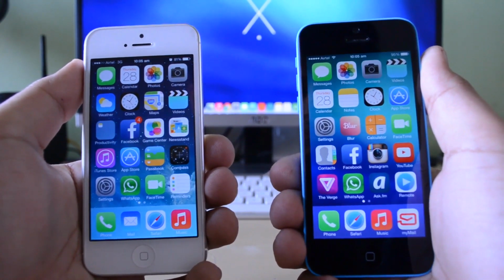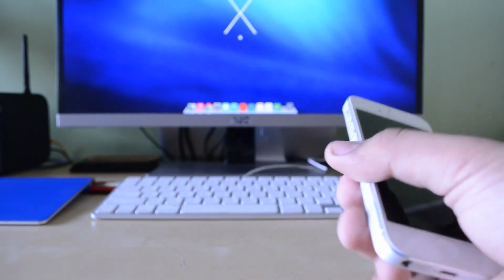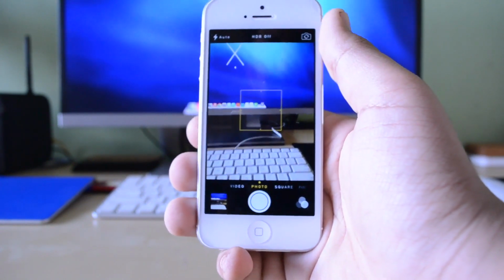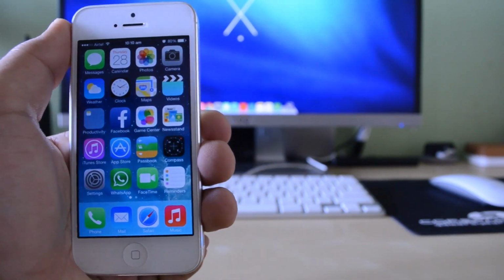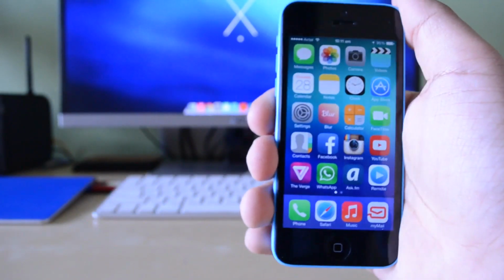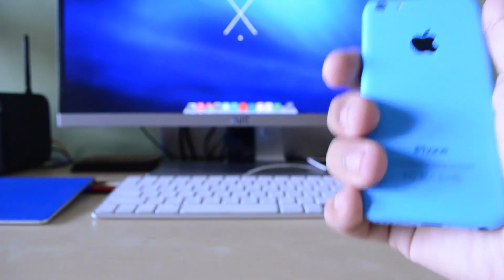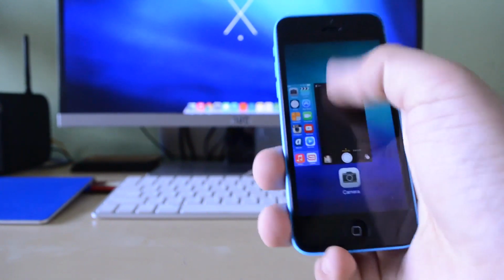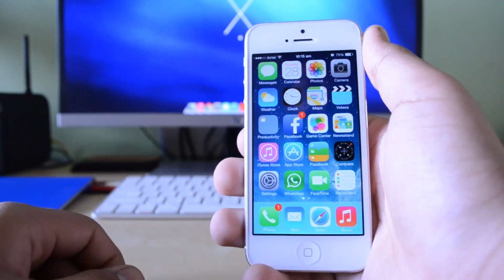iPhone 5 vs iPhone 5C Real World Differences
Here is my iPhone 5 vs iPhone 5C head to head video, its been requested, so I though; Why Not? Enjoy!